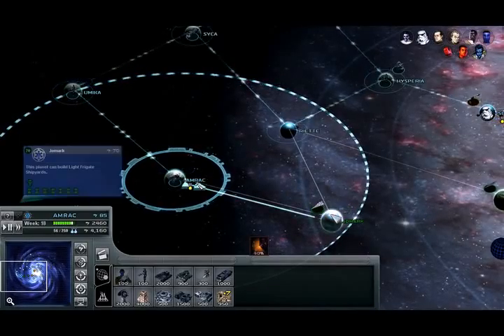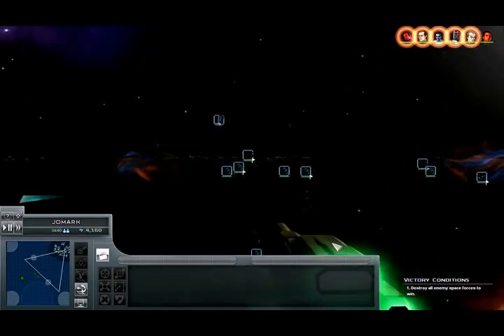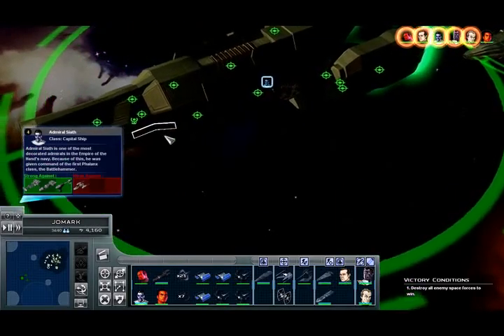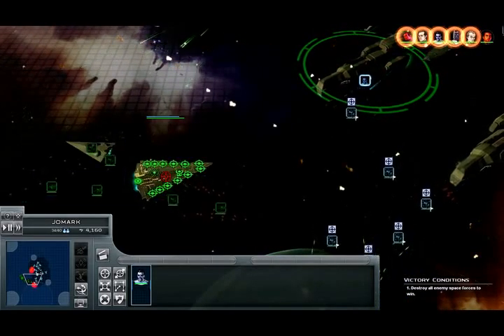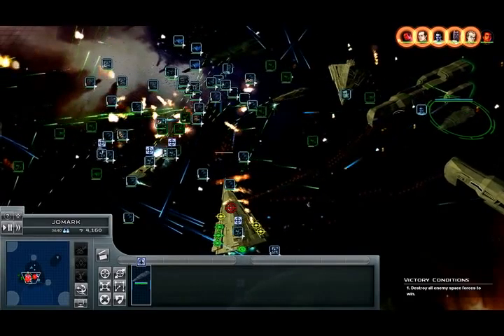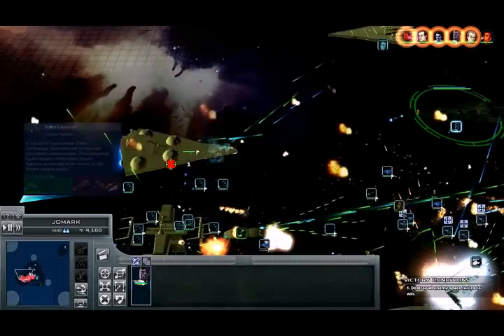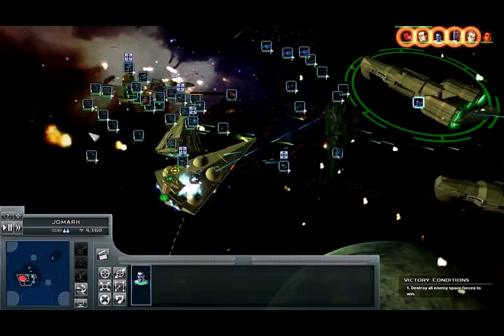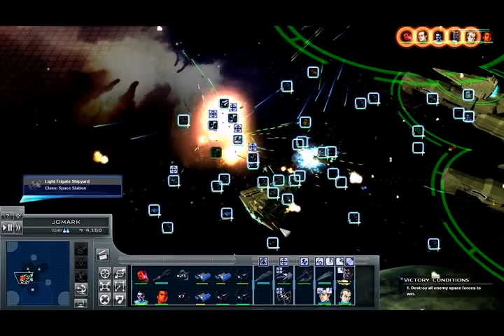Strike back! (Star Wars Mitth'raw'nuruodo's Revenge ep 4)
my turn!